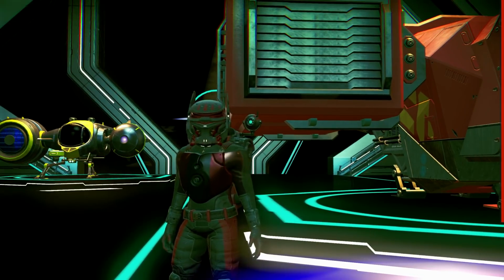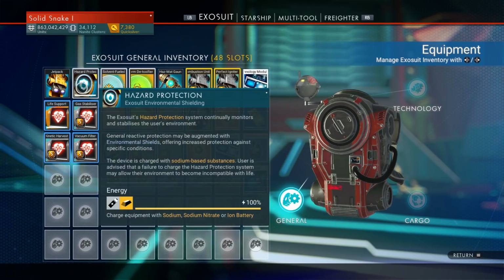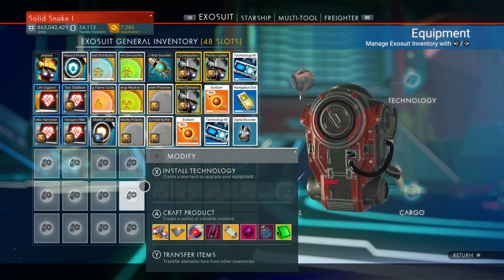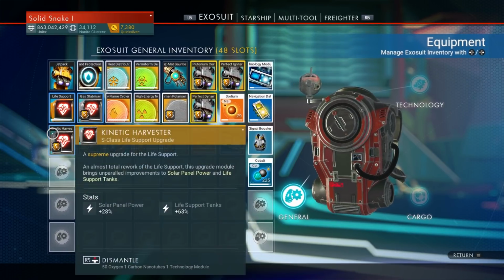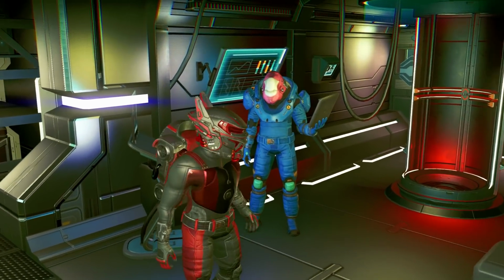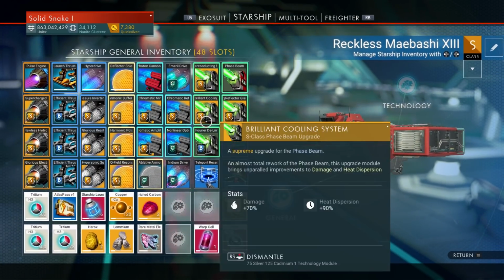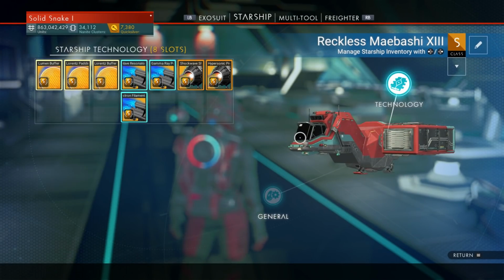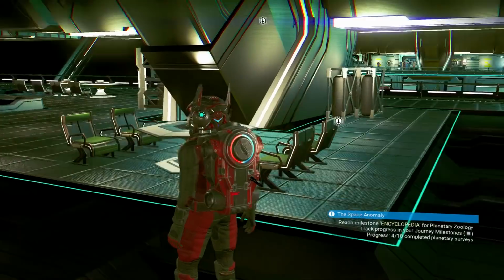Technology Tips You Should Know | Beginner Guide to No Man's Sky 2018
This is a beginner guide to technology in No Man's Sky. With all the recent patches and updates I thought that my old videos needed to be refreshed. With that in mind, remember to check those comments to make sure everything is still correct and check back on the channel to see if there is an updated video after a patch!

Now including...